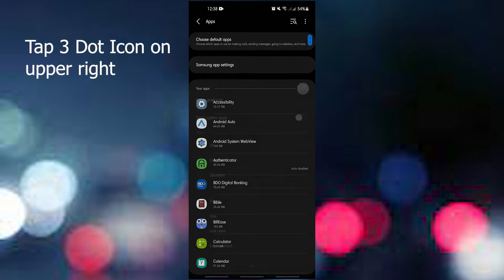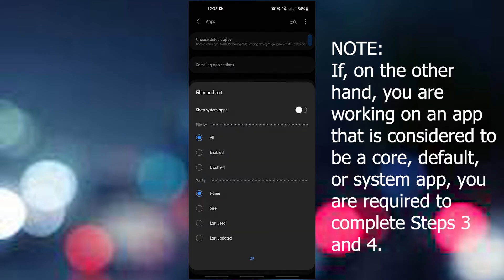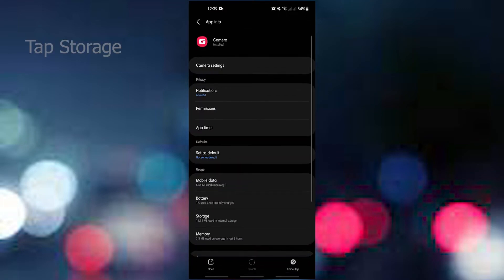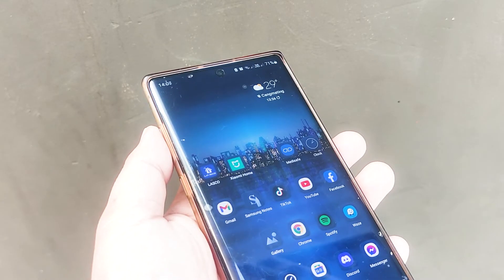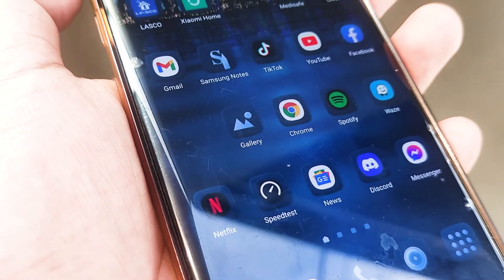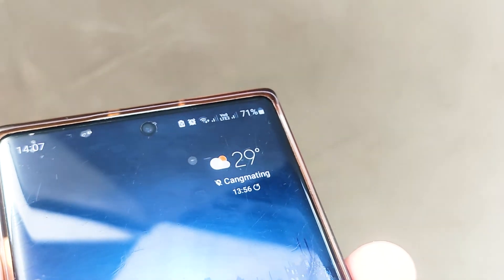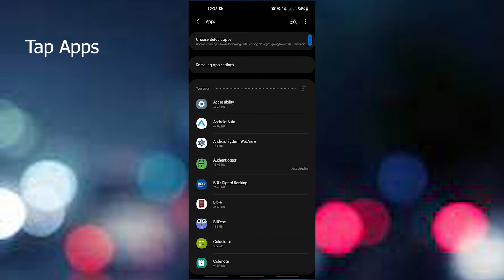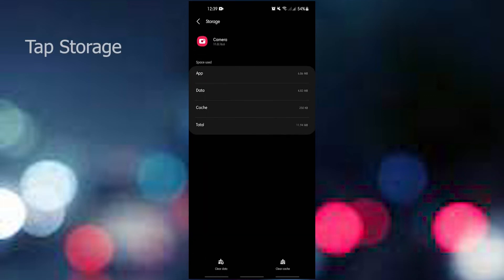Easy Steps To Clear App Cache And Data On Samsung [Updated]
Are you experiencing difficulties with a certain app? Could it be that certain app keeps crashing on you? Now, all that is required of you is to directly address that app on your Samsung device by performing one of two things: clearing its cache and/or data.
When you delete an app or its data, you will not be required to reinstall the app. In most cases, you should first try clearing the app's cache before attempting to use the clean data option. In the event that clearing the cache has no effect on the issue at hand, the next step is to try clearing the browser's history.
This guide will teach you how to delete the cache and data from an app.